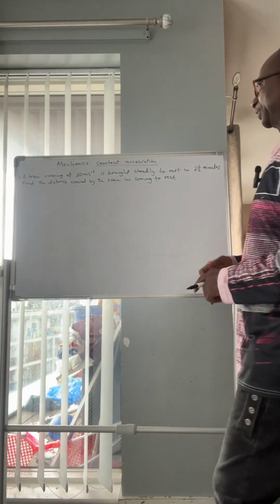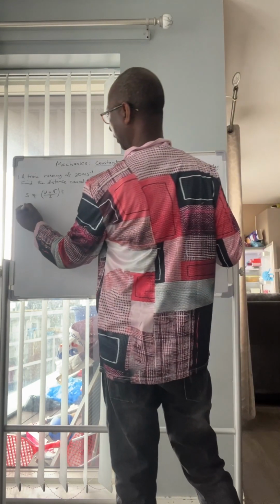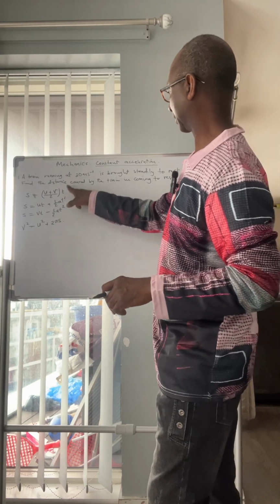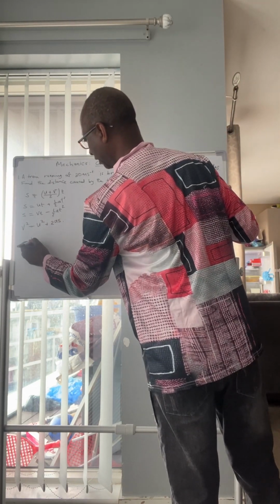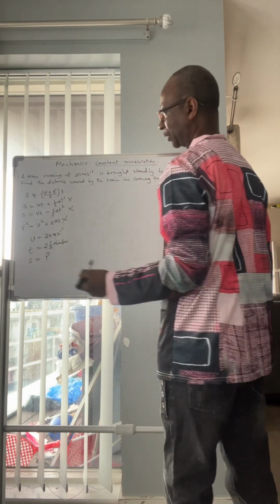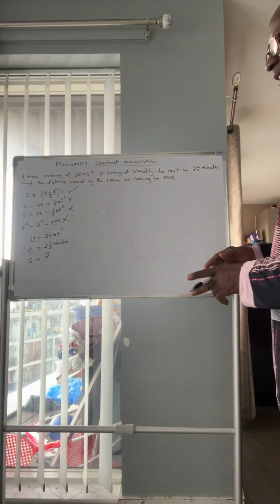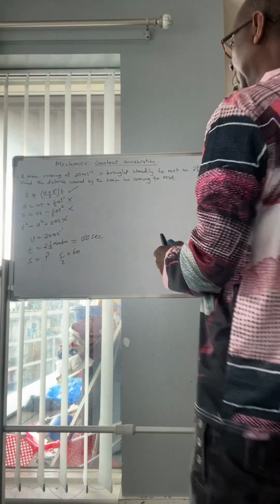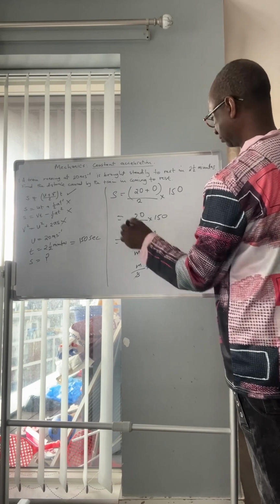16 March 2024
Mechanics: Constant acceleration